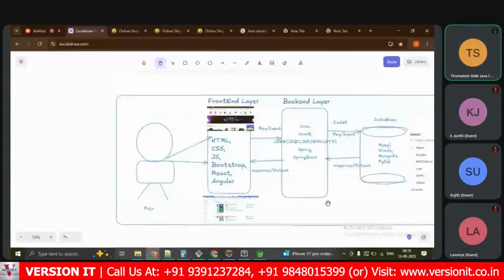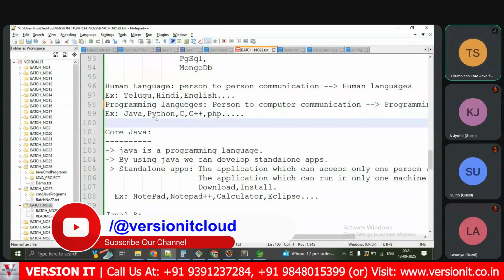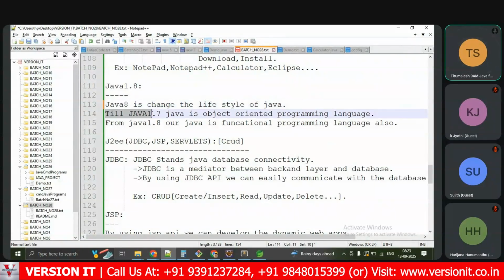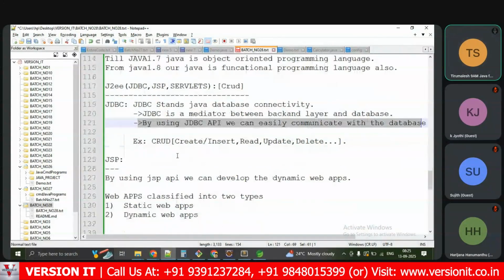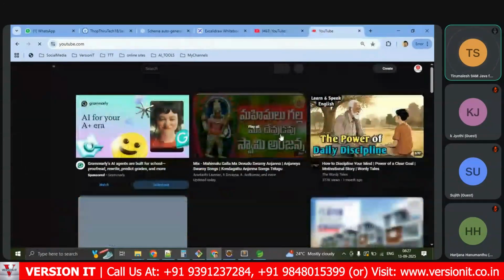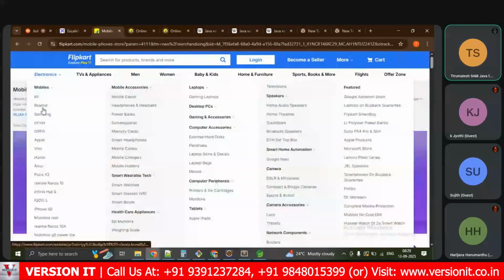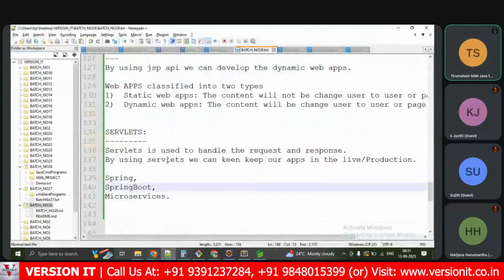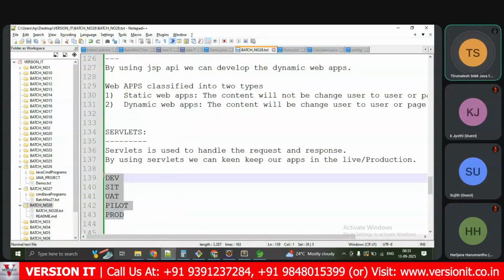Demo -4 | Java Full Stack Course | Java Full Stack Training | Java Full Stack Web Development Course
Welcome to Version IT, one of the Best Java Full Stack Training Institutes in Hyderabad.

In this Java Full Stack Training Video, we’ll begin learning Java Full Stack Web Development concepts from scratch — explained in a simple and practical way with real-time examples, hands-on projects, and step-by-step demonstrations to help you become a professional Java Full Stack Developer.

👉 VERSION IT is the best institute for providing Java Full Stack Course Training in Hyderabad.
We offer Online and Classroom Training with Certified Trainers and Real-Time Project Scenarios, covering topics like:
✅ Core Java & Advanced Java (JDBC, Servlets, JSP)
✅ Frontend Development with HTML, CSS, JavaScript, React / Angular
✅ Spring Boot, Hibernate, and RESTful APIs
✅ Database Integration (MySQL, MongoDB)
✅ Real-Time Full Stack Project Development
✅ Deployment on Cloud Platforms (AWS, Azure)

👉 VERSION IT also provides professional training in:
✅ Microsoft Fabric
✅ DevOps (Azure, AWS, GCP)
✅ Power BI
✅ Salesforce CRM
✅ ServiceNow
✅ Cyber Security
✅ Python Full Stack, .NET Full Stack
✅ Generative AI and more.

👉 If you’re looking for the Best Java Full Stack Course in Hyderabad, this is the perfect place to start.